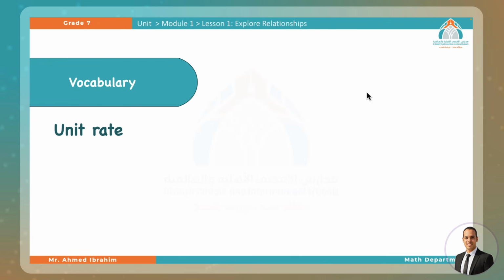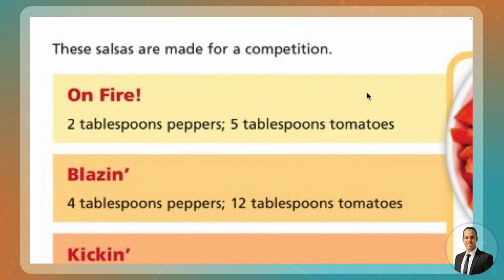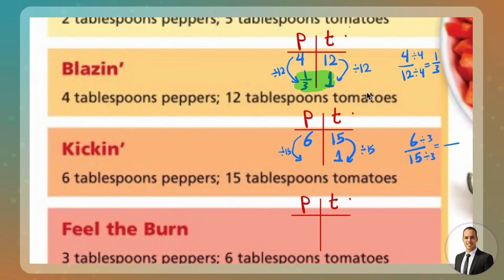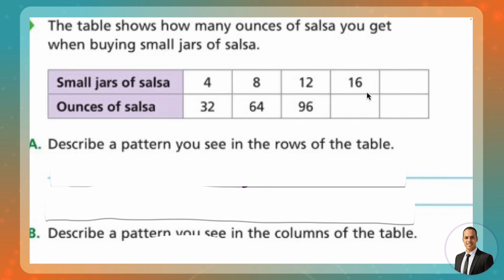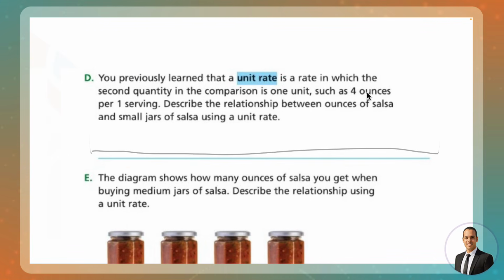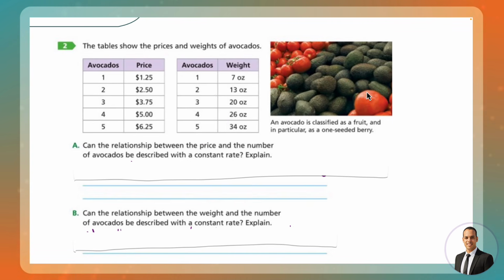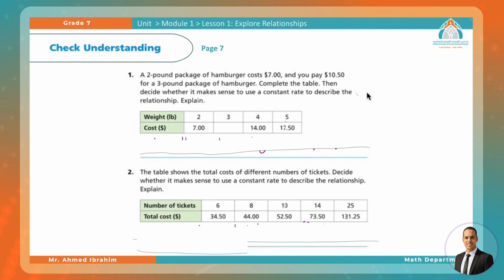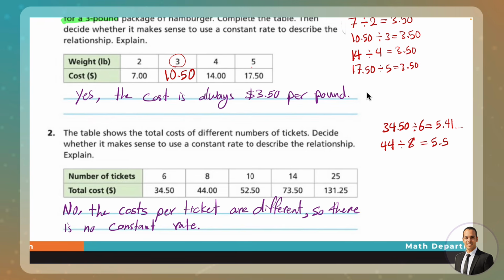Ratios and Rates Explained | Into Math Grade 7 (1.1)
Learn grade 7 ratios and rates in this clear Grade 7 mathematics lesson aligned with HMH Into Math, Unit 1.

In this lesson, students will:
- understand ratios and compare two quantities
- find and interpret unit rates
- identify and write equivalent ratios
- apply ratios to real-world problems

Use this video to review classwork, prepare for an assessment, or practise independently. Pause before each worked solution and try the problem first.

COURSE DETAILS
Grade: 7
Unit 1: Proportional Relationships
Module 1: Identify and Represent Proportional Relationships
Lesson 1: Explore Relationships

NEXT STEP
Continue with the Unit 1 playlist on this channel.